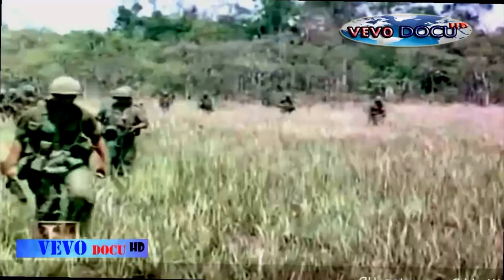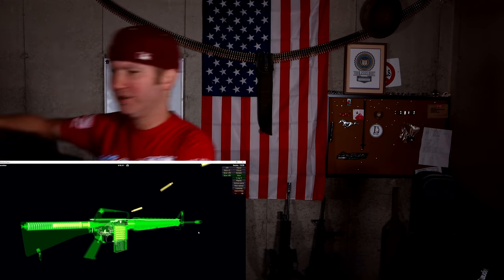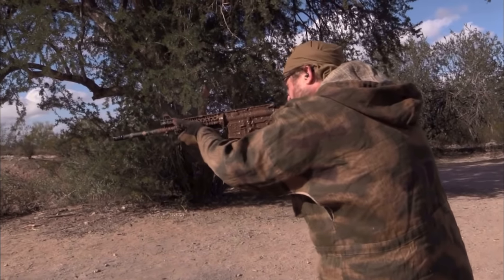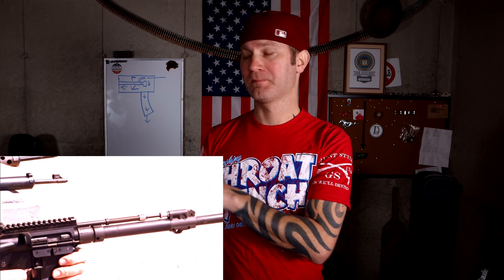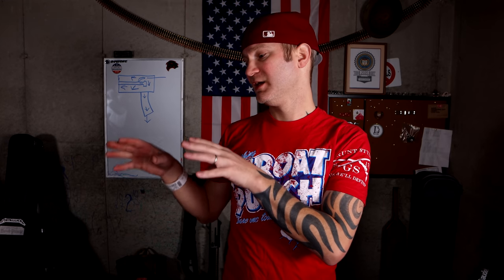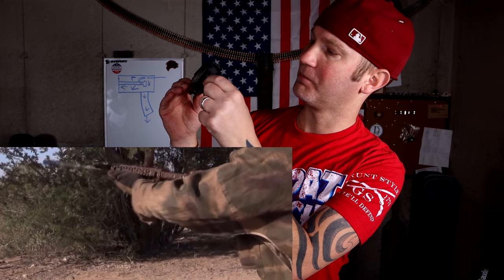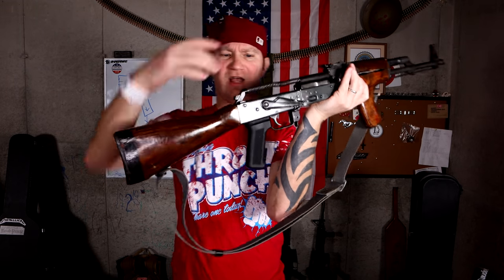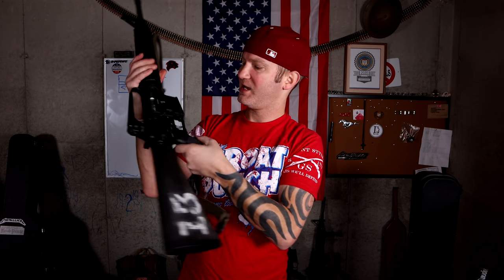Was The M16 Self Cleaning ?